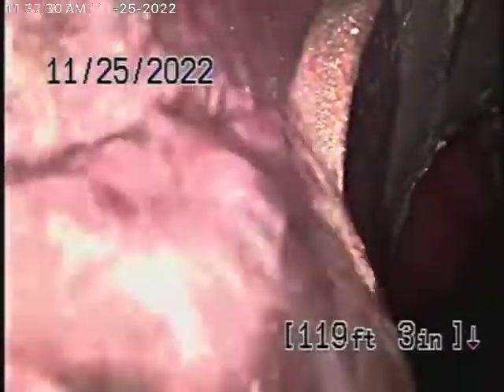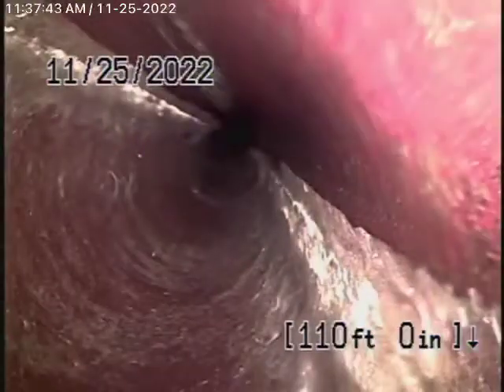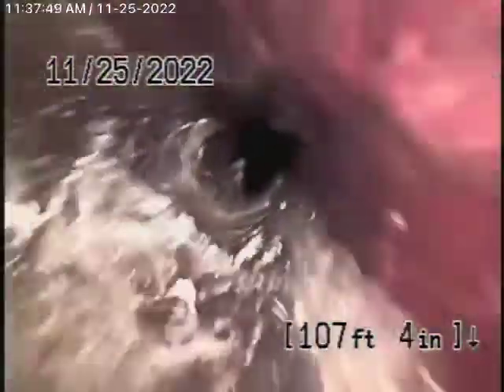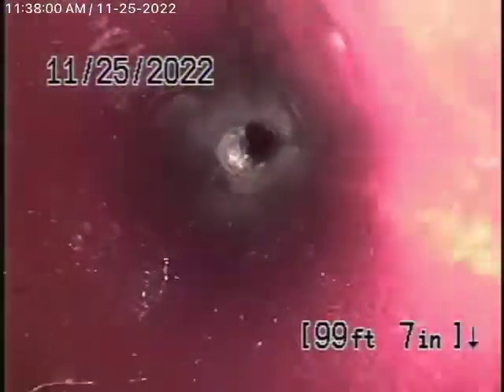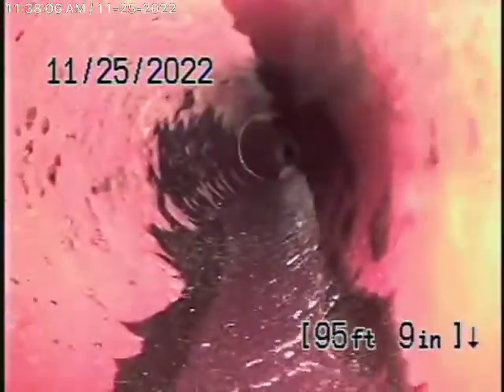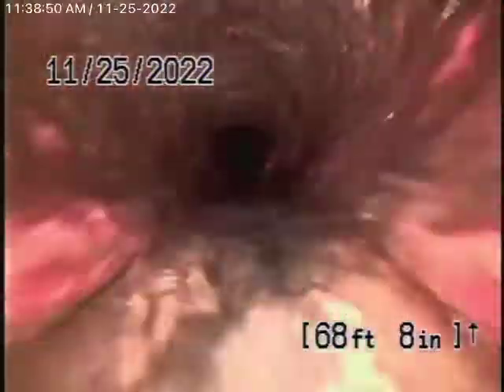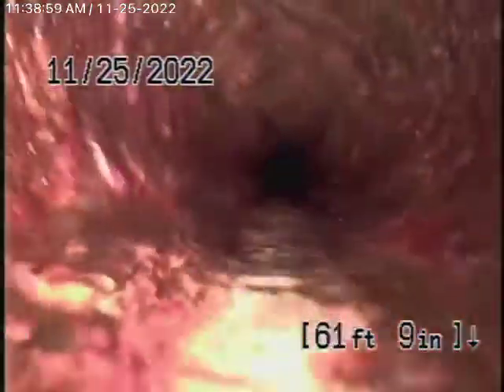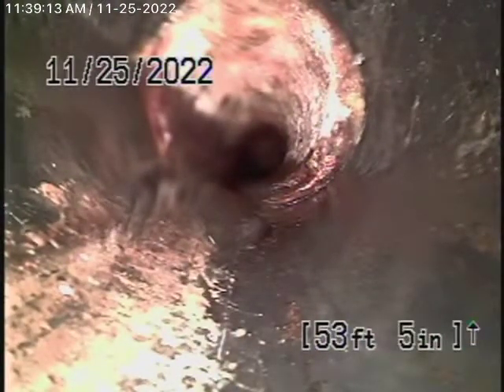626 N Screenland Dr